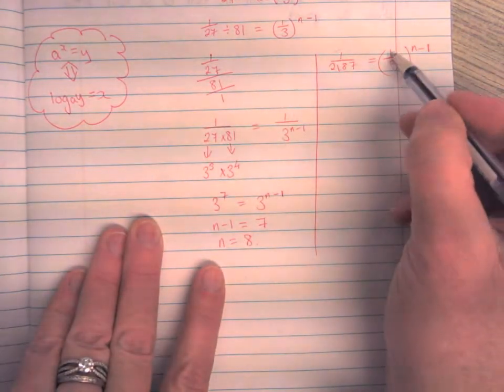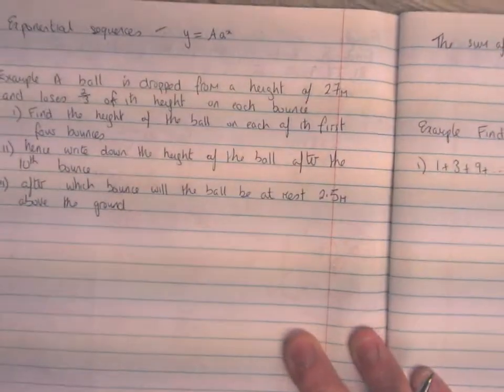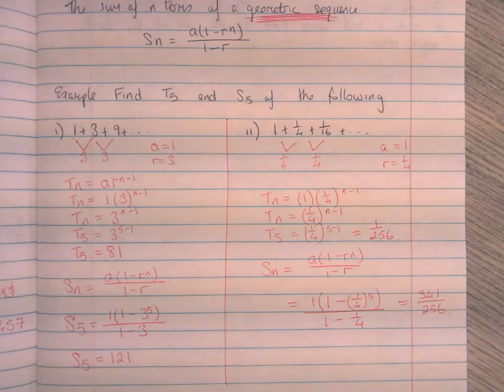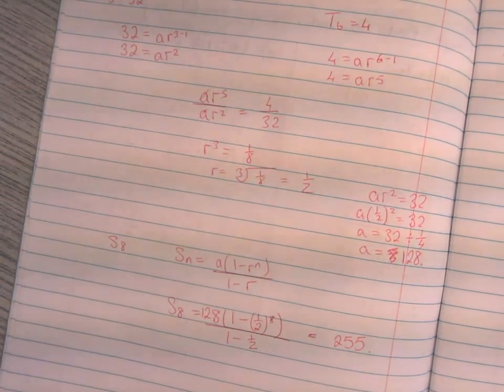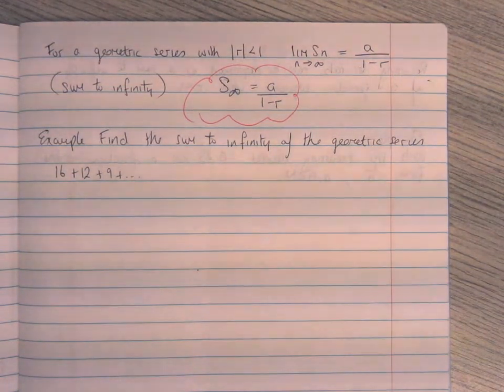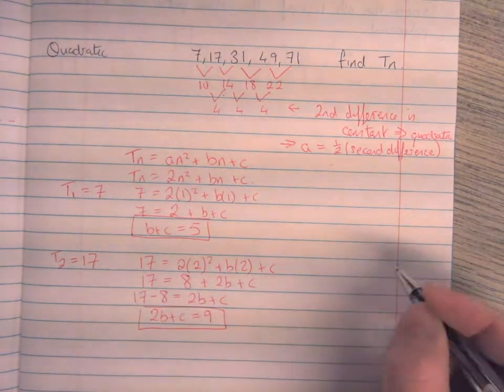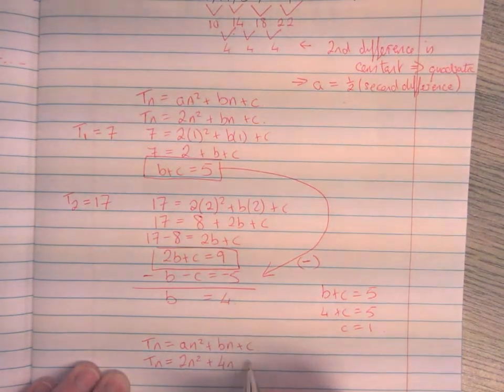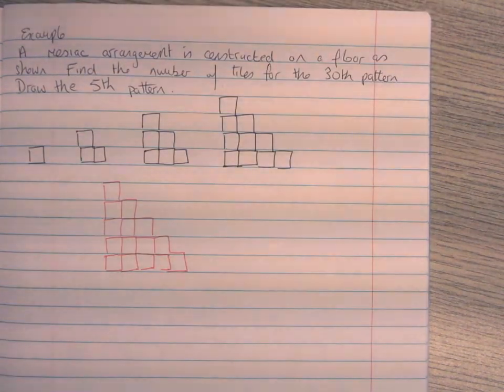pattern revision 20001